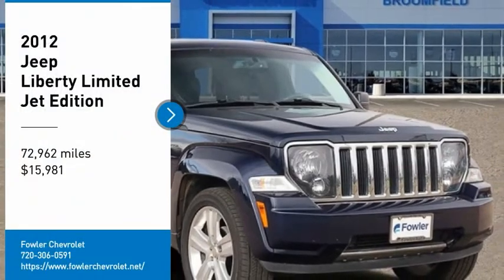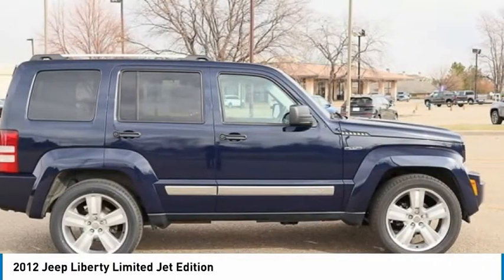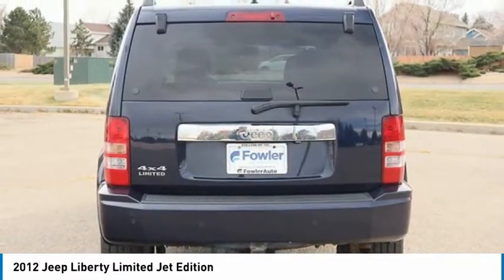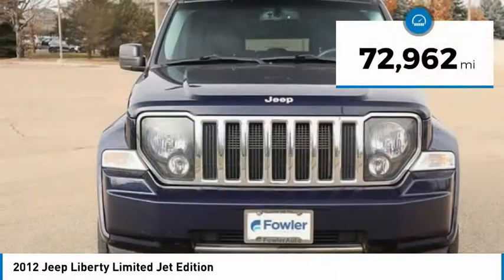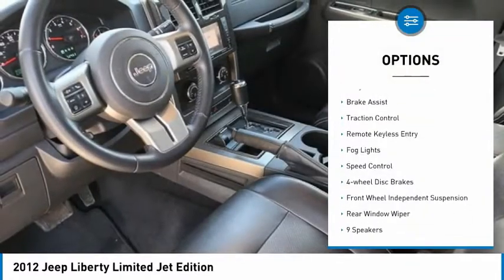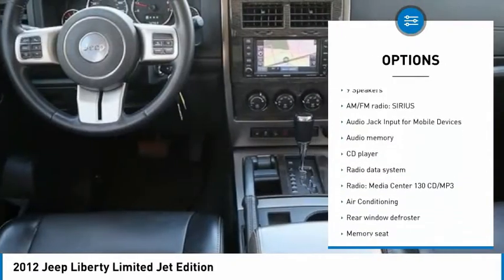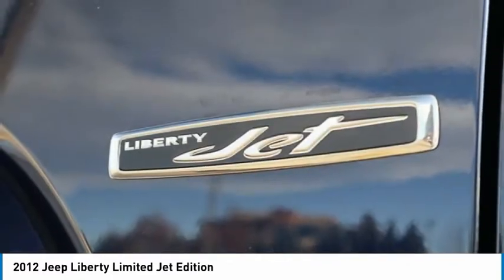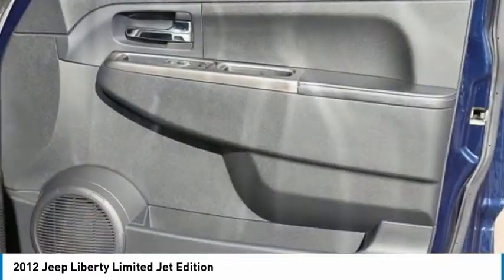2012 Jeep Liberty PB00519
2012 Jeep Liberty Limited Jet Edition

Fowler Chevrolet
6105 W 120th Ave

Recent Arrival!brbrOdometer is 27366 miles below market average!brCARFAX One-Owner.brbrbr2012 Jeep Liberty Limited Jet Edition Blue PowerTech 3.7L V6 4WD 4-Speed Automatic VLP